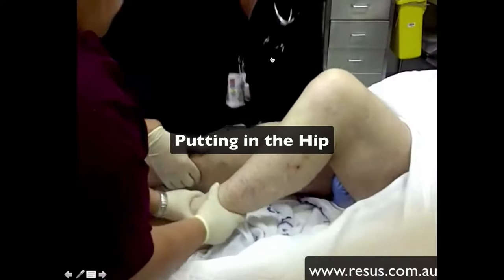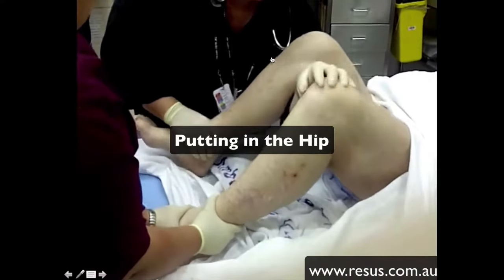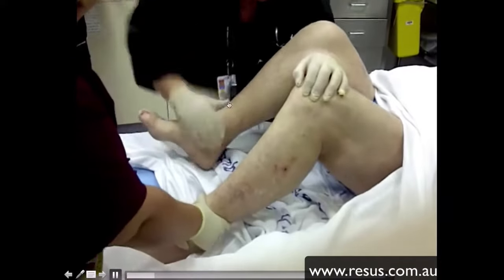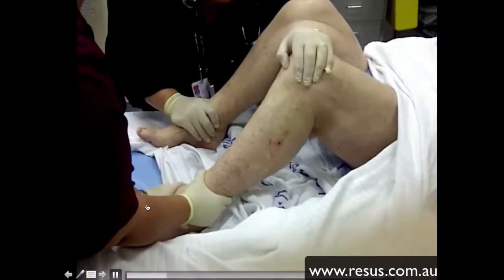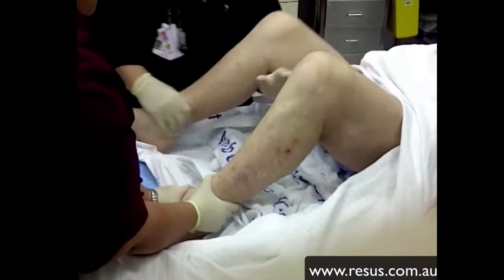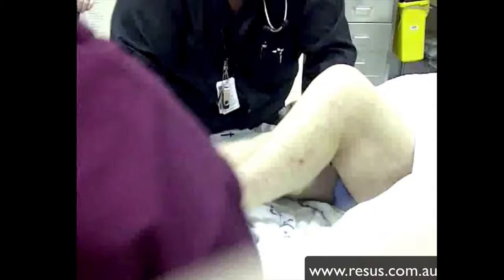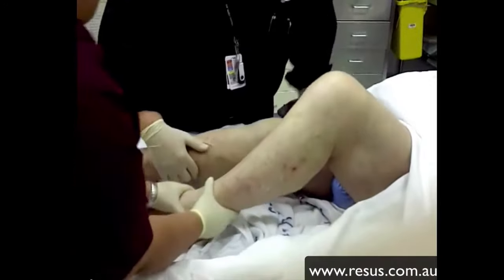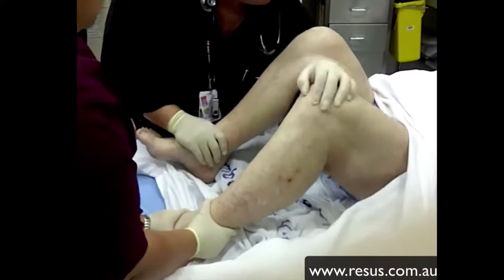Hip Relocation made easy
Here is a quick video on the Whistler technique for hip relocation. Its quick and easy and really doesn’t allow you to hurt yourself. I remember the days of climbing on trolleys and using traction. You use your legs to facilitate the reduction. Just watch and see. Try it for yourself.

I call it the under-over technique: I put my arm UNDER the knee of the affected side and rest my hand OVER the good knee. I will use this a fulcrum. Both ankles are stabilised and all I do is straighten MY legs and lift up, putting traction on the dislocated hip.